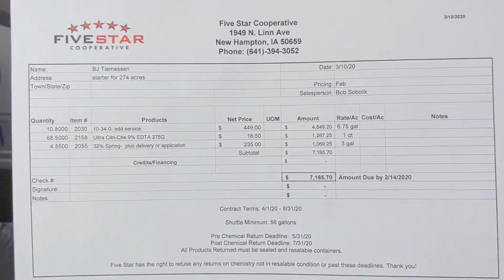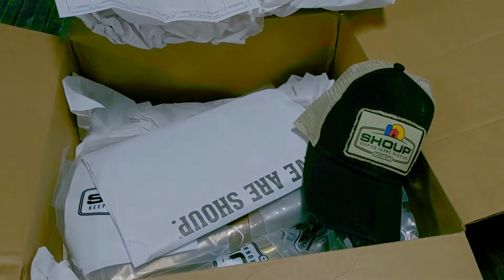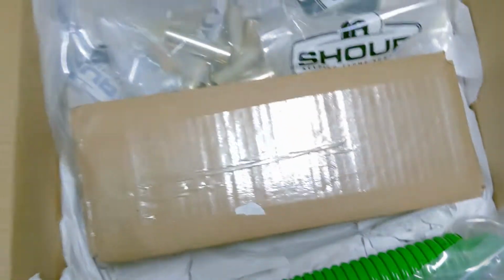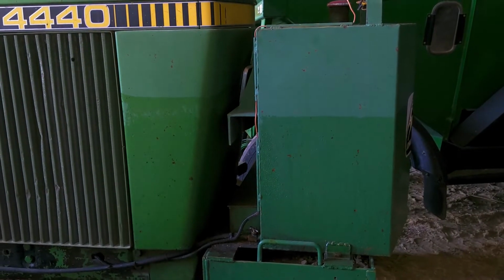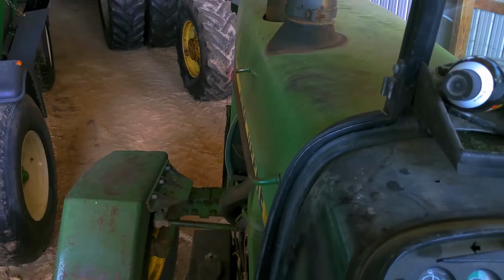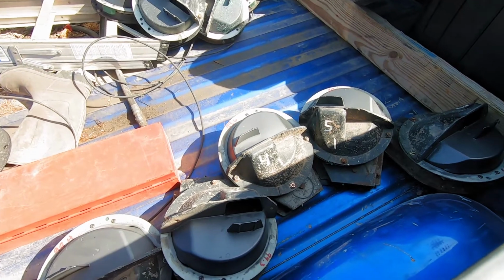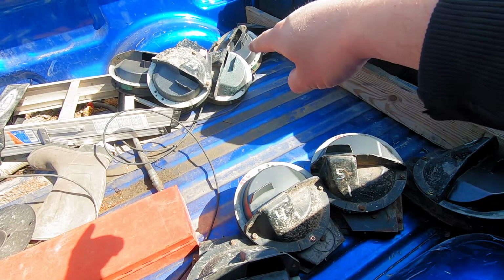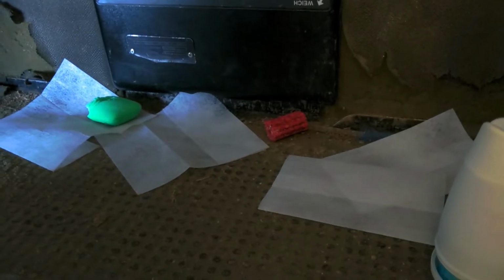Planting Vlog 2020 Episode 1 - Checking Meters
This video starts my vlog of planting for 2020.  I take care of farming errands during my lunch break then get the planter out of the shed and get the meters checked.

This is the first episode of the spring 2020 planting vlog.  I am going to try to make a video of every day as long as enough interesting stuff happens that day.